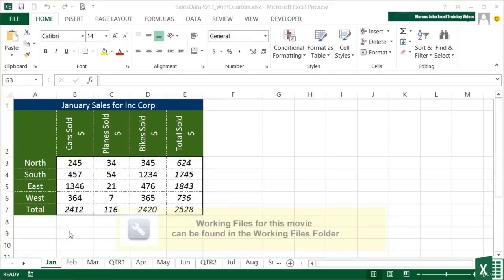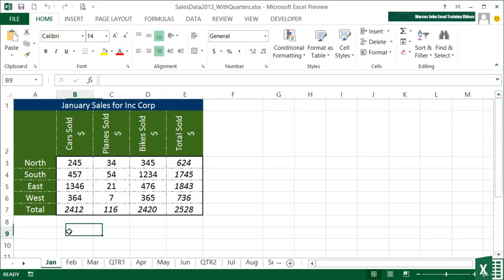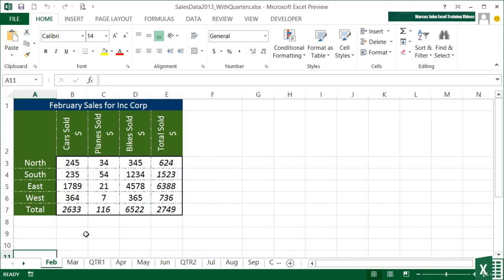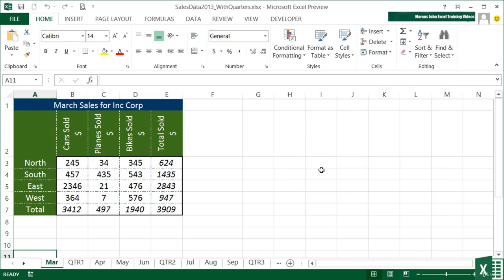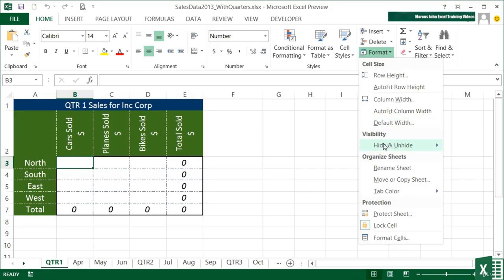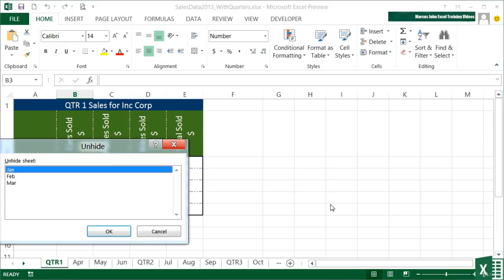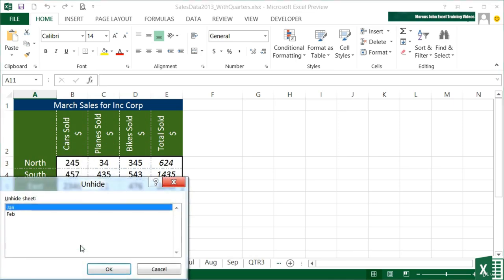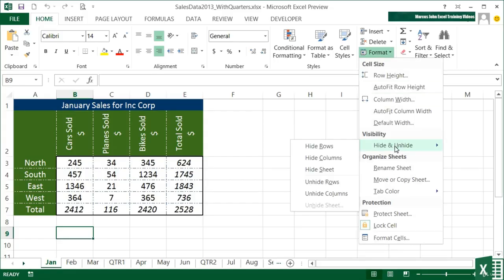How to Hide and Unhide Sheets in Excel | Excel Tips & Tricks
This video covers:
Learn how to hide and unhide sheets in Excel.
This video shows how to manage sheet visibility using right-click options, the Format menu, and how to protect hidden sheets from being accessed.
A useful tip for organizing workbooks and keeping sensitive or supporting sheets out of view.

🎓 What You Will Learn in This Video:
✔ Step-by-step explanation